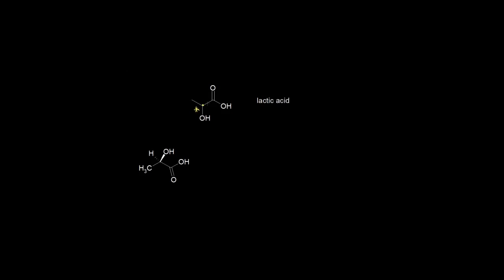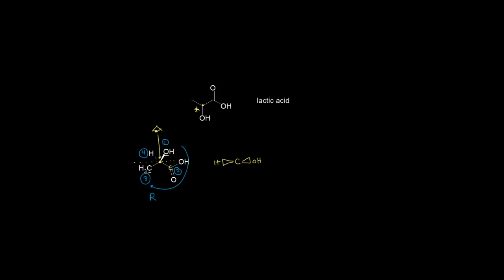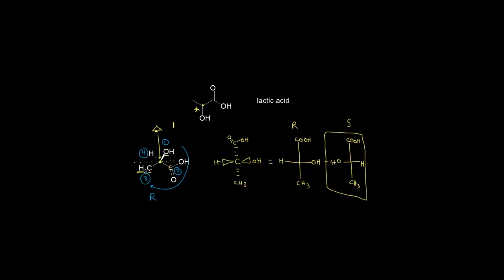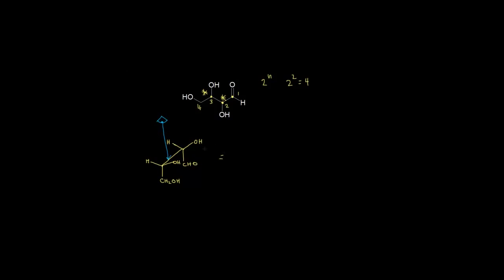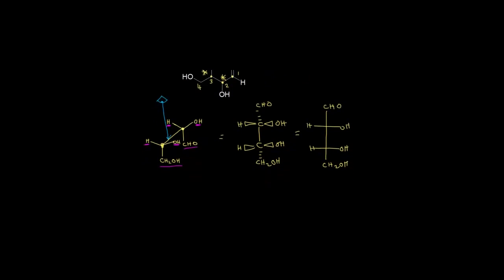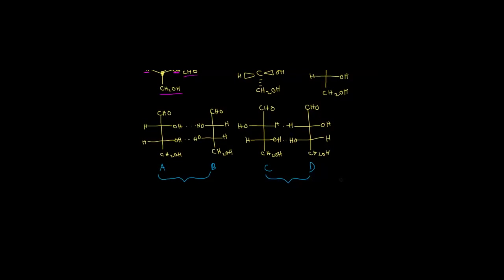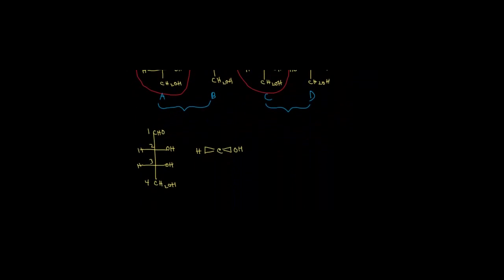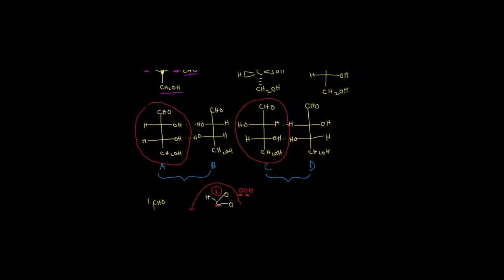Fischer projections | Chemical processes | MCAT | Khan Academy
Created by Jay.